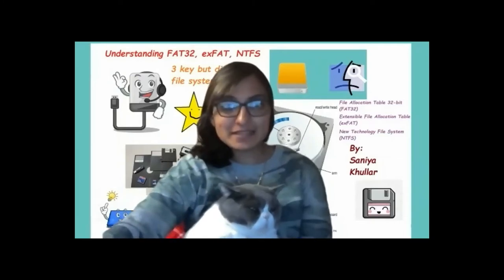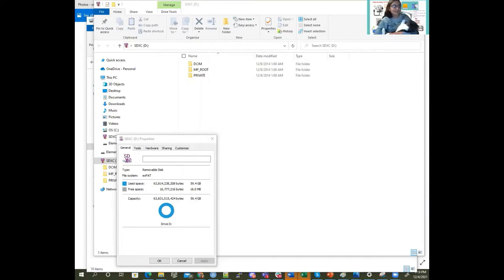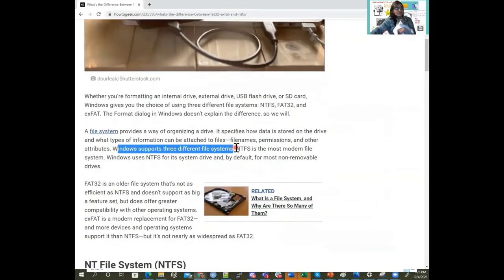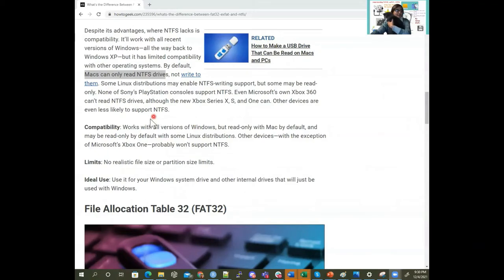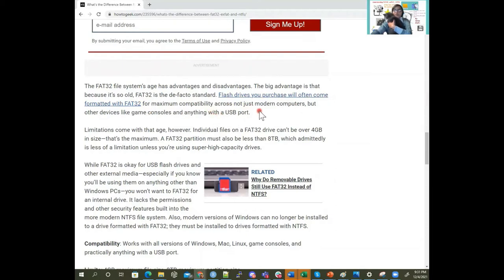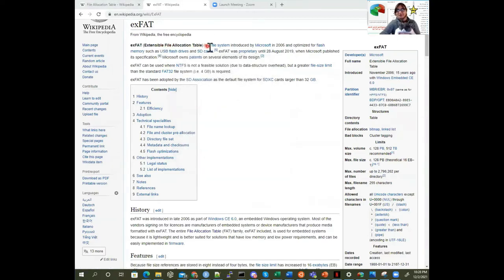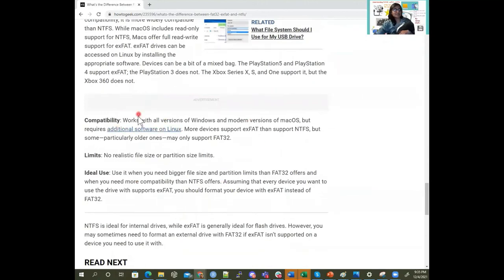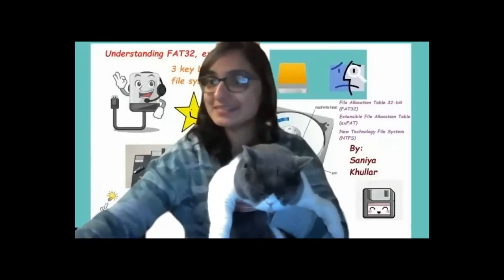3 Main File Systems (NTFS, FAT32, exFAT): Origin, Differences, Pros/Cons, Uses, Demos, and Beyond!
Please note that Saniya discusses about NTFS (New Technology File System), exFAT (Extensible File Allocation Table), and FAT32 (File Allocation Table 32-bit) and provides more background on these 3 main file systems.  Using Saniya's windows computer, Saniya does show file system formats for a windows computer, external hard drive (4 Terabytes = 4,000 GB), and a 64 GB SD-card (e.g. used in digital cameras and other devices), to name a few.  Saniya also goes through the origins, definitions, comparison and contrast for these 3 main file types to help ye better understand differences among these file types and their key uses. These differences can be important as Saniya experienced difficulties using an exFAT micro-sd card (e.g. can be used to expand phone and tablet storage) in a tablet (that could only read FAT32 formatted micro-sd cards).

Please reach out with any and all questions.  Also, Yangqi's name was misspelled...sorry little guy.

Please note Saniya's videos for converting a 1,000 GB (1 TB) micro-SD card from exFAT to FAT32 (to work on an Amazon Fire HD Tablet are here) for free:

TIME STAMPS
00:00 3 Main File Systems (NTFS, exFAT, FAT32): Origin, Differences, Uses, Demos, and Beyond!
02:08 Checking properties windows computer (NTFS)
02:35 Checking properties for 4 TB External Hard Drive
03:16 Checking properties for a 64 GB SD Card
04:40 Micro-SDs are very small!
05:23 How-to-Geek article used by Saniya in this video
06:19 Permissions for various drives (e.g. external hard drives, SD memory cards, etc.)
07:20 New Technology File System (NTFS)
11:02 File Allocation Table 32-Bit (FAT32)
15:54  Extensible File Allocation Table (exFAT)
21:55 Ideal Uses for the 3 File Systems (NTFS, FAT32, exFAT)
23:39 Please backup drives/devices before formatting!
24:07 Preview of other videos on exFAT to FAT32 conversion
26:50 Fun clips with the cats (Yangqi and Mei) enjoying the tablet with the higher storage (micro-sd card) after reformatting